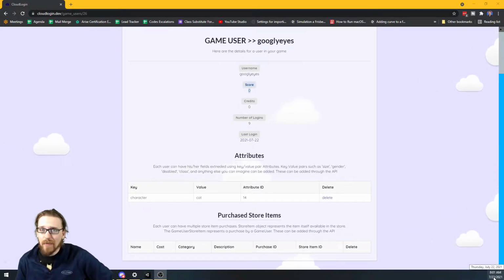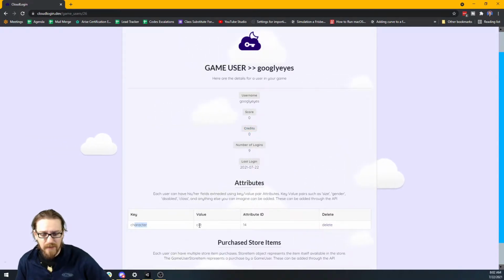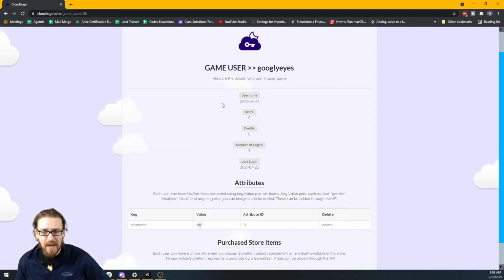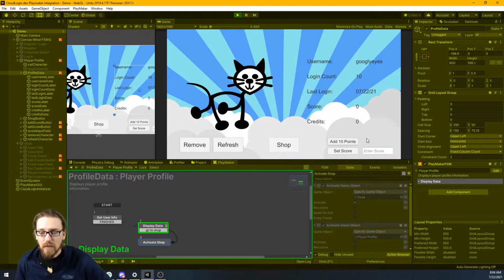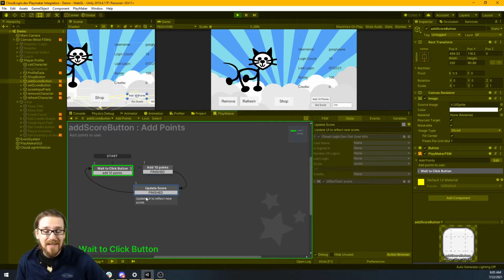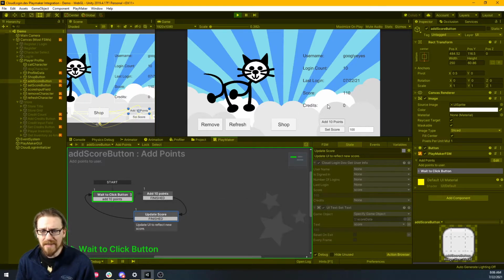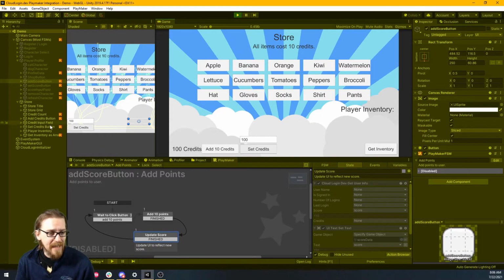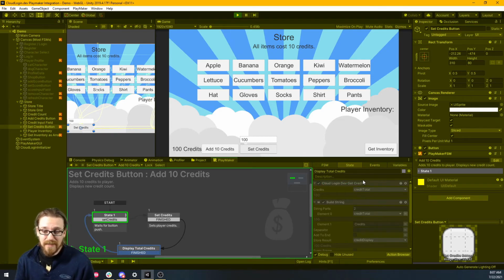Cloud Login Playmaker Integration Part 3 - Score and Credits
Part 3 of my tutorial on how to use the CloudLogin.Dev Playmaker integration I created.

In this part, we cover score and credits.